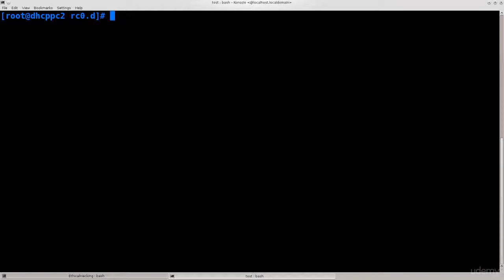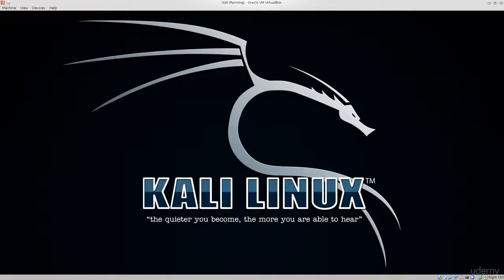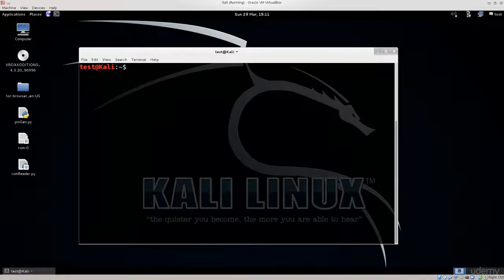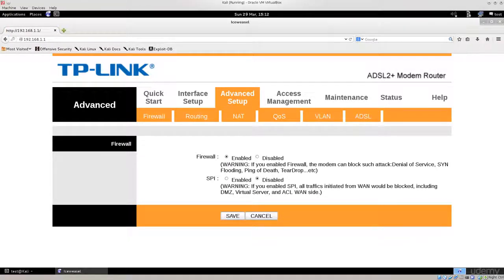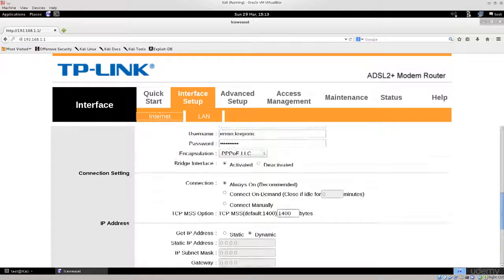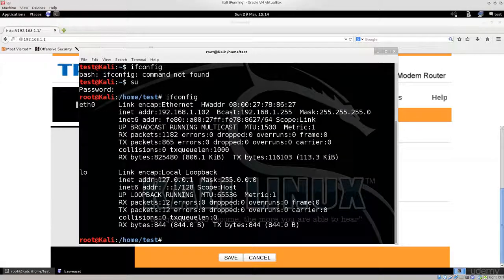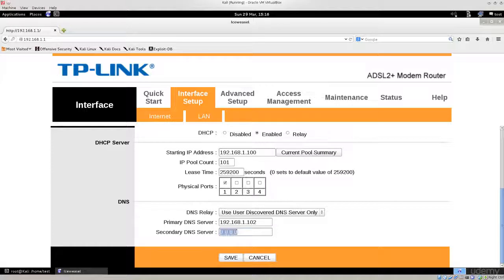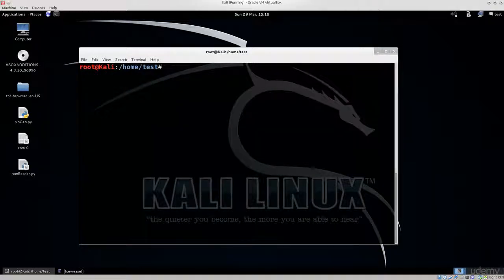Post authentication exploitation DNS part 1